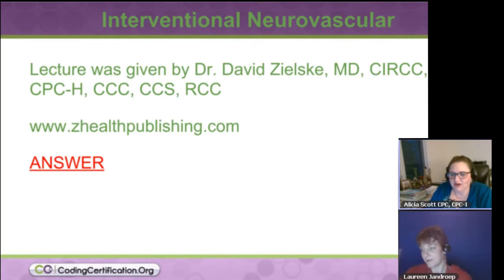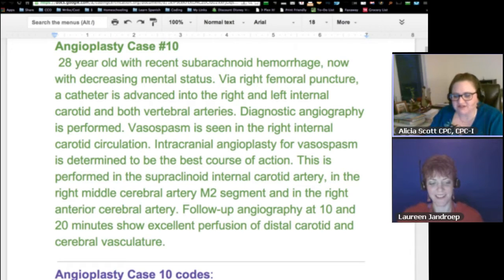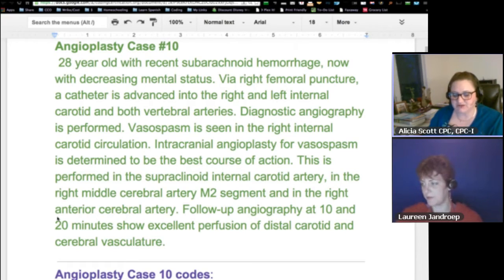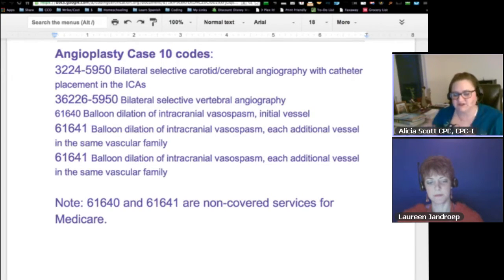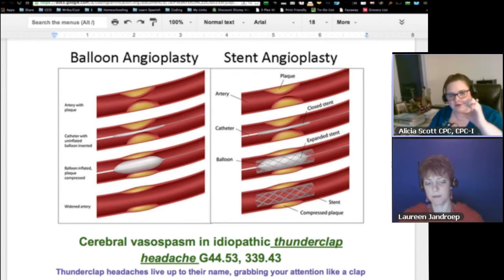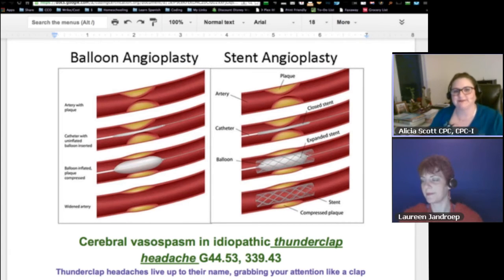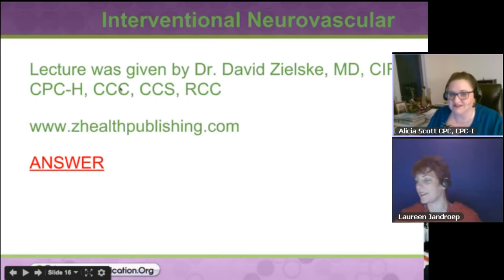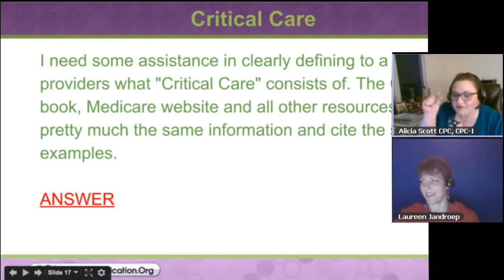Interventional Neurovascular Medical Coding | Healthcon 2014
Interventional Neurovascular Medical Coding was whew! Oh my word, it was intense, and I wanted to take it because I knew very little about it. They call this doctor, Dr. Z. He, of course, has a whole bunch of coding credentials. He is great. There's his website, I would urge you to check it out. What I did was, like I said, this was so intense and I was taking notes and just barely keeping up. So, I expected to do a lot of studying in this so that I can bring that stuff that I learned here.

What I did was I took one case that he went over, an angioplasty. Just real briefly: A 28-year-old with a recent... Oh, she's correcting my spelling and everything. So, this patient had a decreasing mental status via right femoral puncture. A catheter is advanced into the right and left internal carotid and both vertebral arteries. A diagnostic angiography is performed. Vasospasm is seen in the right internal carotid circulation. Intracranial angioplasty for vasospasm is determined to be the best course of action. This is performed in the supraclinoid internal carotid artery, in the right middle cerebral artery M2 segment and in the right anterior cerebral artery. Follow-up angiography at 10 and 20 minutes show excellent perfusion of distal carotid and cerebral vasculature -- whew! That right there I really wasn't getting a picture of what was going on unless you go in and look at some pictures.

So, what he did was he coded this, and this is again why the interventional coding can be pretty intense. If we slide down and look at the codes that he used, it's telling you -- okay, you're going to use codes 36224 [Ed. Note: (with modifiers 59 and 50)] bilateral selective carotid/ cerebral angiography with catheter placement in the ICAs. And then [36226] Bilateral selective vertebral angiography. You've got 61640 balloon dilation of intracranial vasospasm, initial vessel; and then 61641 is balloon dilation of intracranial vasospasm, each additional vessel in the same vascular family. And then they actually did that more than once.